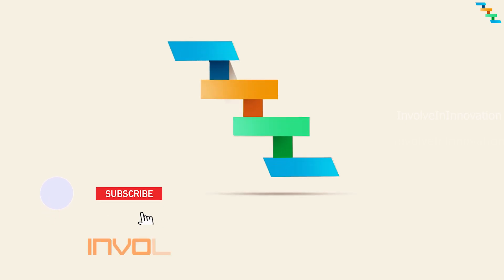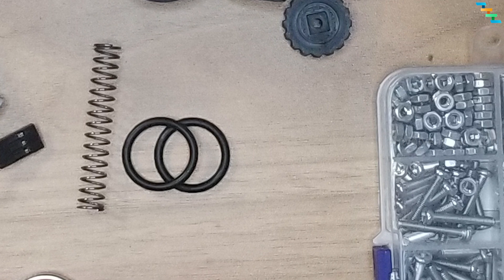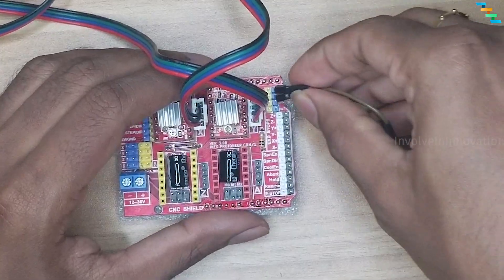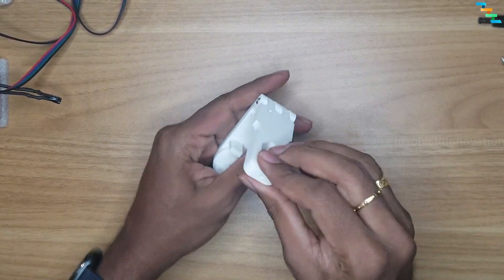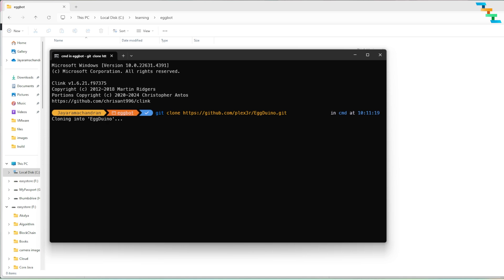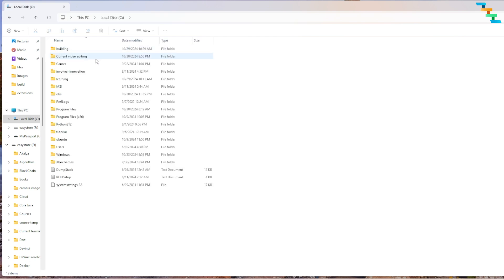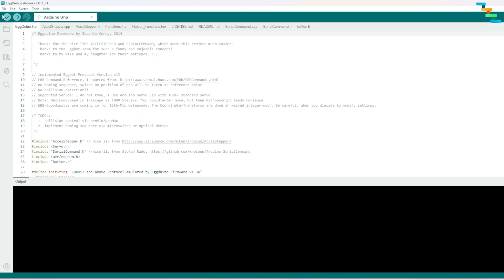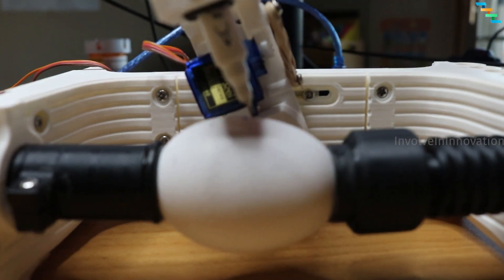Eggbot: EggPainter - Complete build from scratch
00:00 - Introduction
00:31 - Agenda
00:54 - Items required for this build
02:38 - 3D parts assembly
03:18 - Wiring the CNC shield
04:27 - 3D parts assembly - continuation
06:37 - Install Arduino IDE
07:50 - Install Inkscape
08:25 - Install Eggbot extension
09:02 - Fix connection issue between extension and eggbot
11:30 - Build and update Eggduino
11:47 - Mount arduino to eggbot
12:22 - Inkscape drawing
12:59 - Demo

findPort Function in ebb_serial.py
def findPort():
    # Find first available EiBotBoard by searching USB ports.
    # Return serial port object.
    try:
        from serial.tools.list_ports import comports
    except ImportError:
        return None
    if comports:
        com_ports_list = list(comports())
        ebb_port = "COM3"
        for port in com_ports_list:
            if port[1].startswith("EiBotBoard") or port[1].startswith("Arduino"):
                ebb_port = port[0]  # Success; EBB found by name match.
                break  # stop searching-- we are done.
        if ebb_port is None:
                if port[2].startswith("USB\VID_2341&PID_0043"):
                    ebb_port = port[0]  # Success; EBB found by VID/PID match.